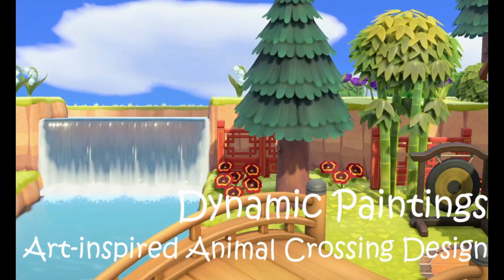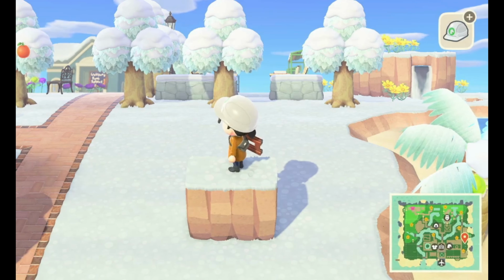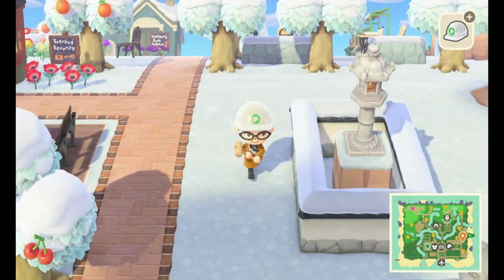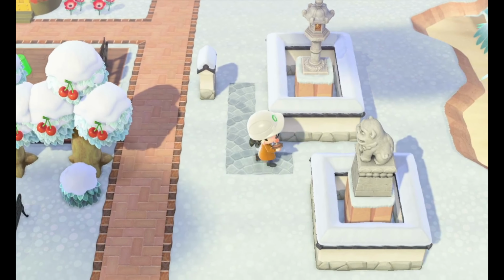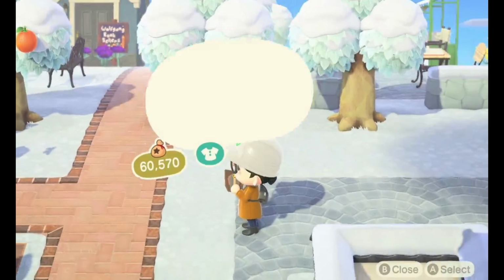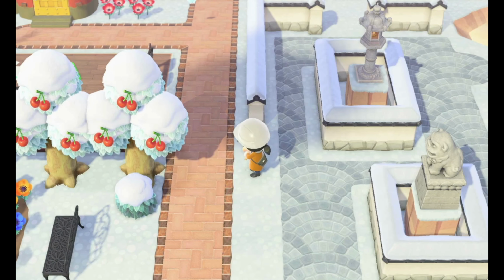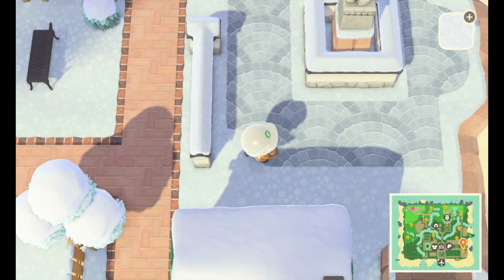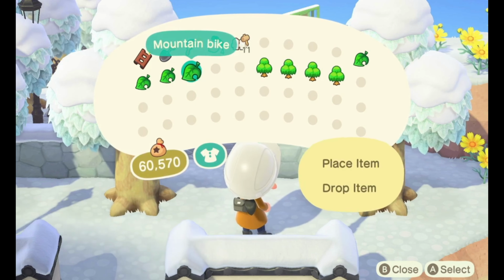Animal Crossing Monument Park - Inspired by Koshiro Onchi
I built a monument park inspired by Koshiro Onchi's "Twilight at Kudan"

Dream Address:
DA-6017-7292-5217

Items used:
Iron garden bench x 2
Mountain bike
Stone lion-dog
Streetlamp x 2
Tall lantern
Zen fencing